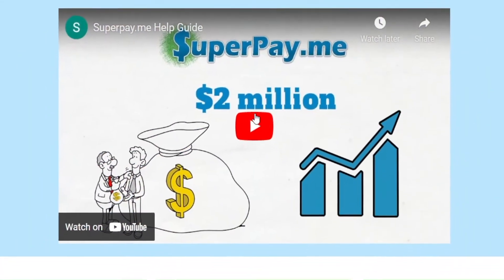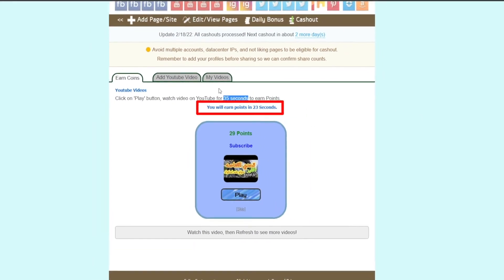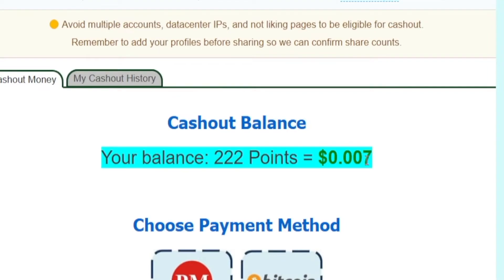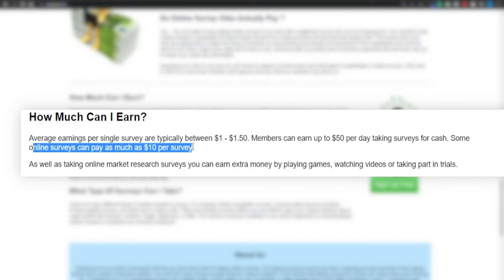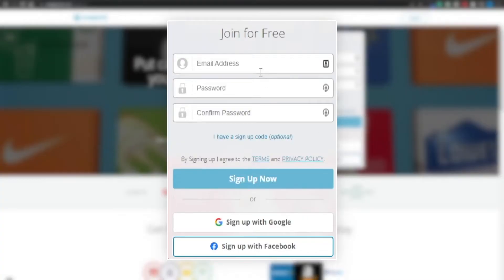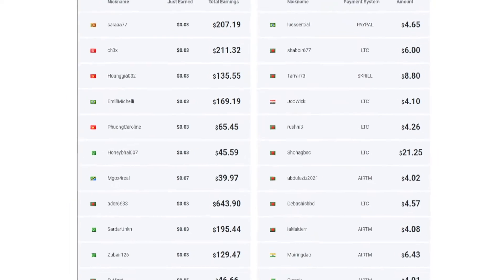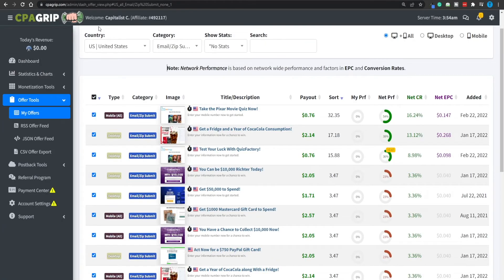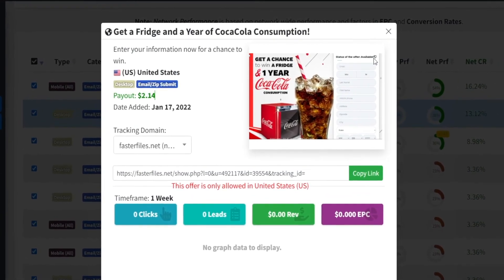Make Money Online WATCHING VIDEOS Online (TOP 5 Ways 2025)